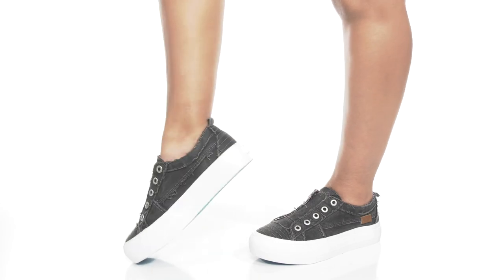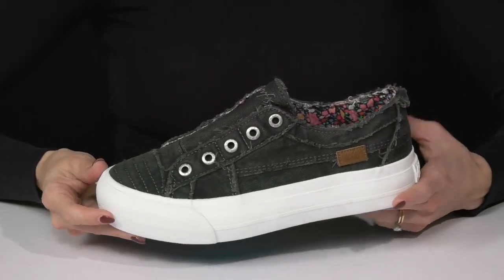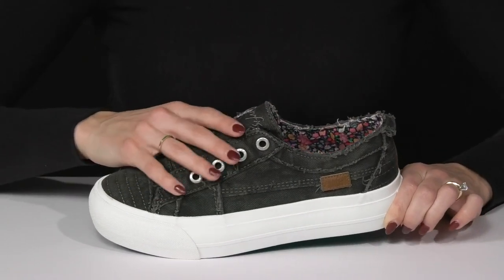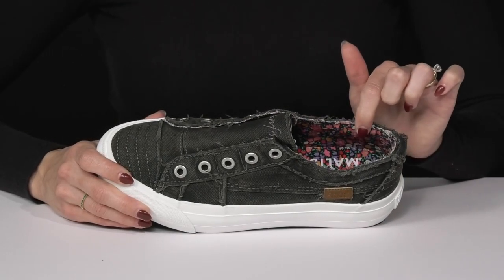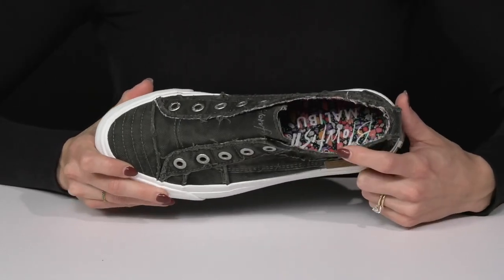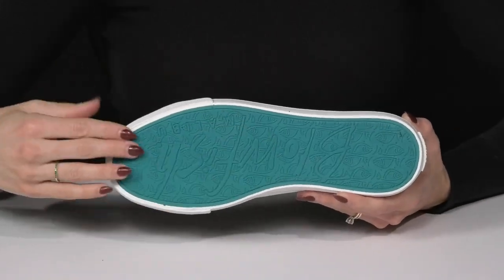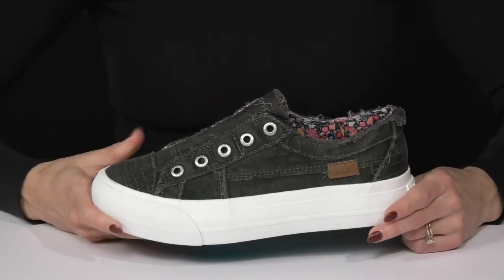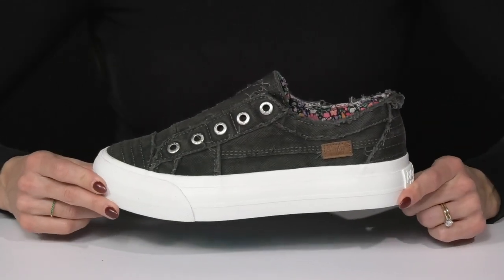Blowfish Malibu Sadie SKU: 9826844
Pair your jeans and jackets for a sporty look by getting this Blowfish® Malibu Sadie footwear.
Textile upper.
Textile lining and insole.
Slip-on style.
Round toe.
Laceless metal eyelets.
Frayed trim.
Heel pull-tab.
Branding on side counter and heel.
High platform.
Textile outsole.
Imported.